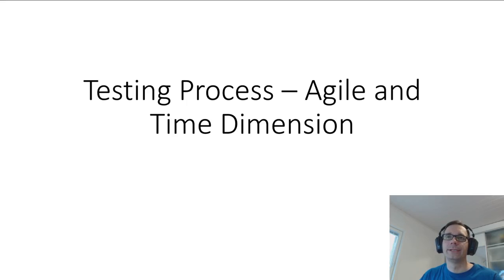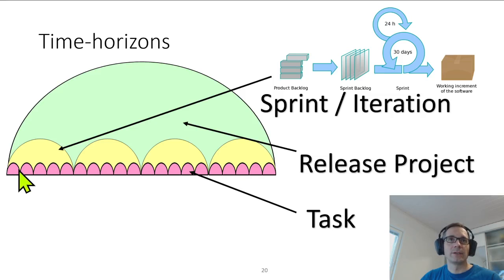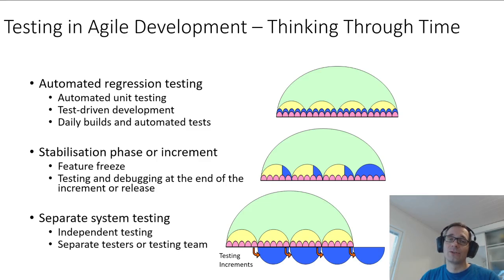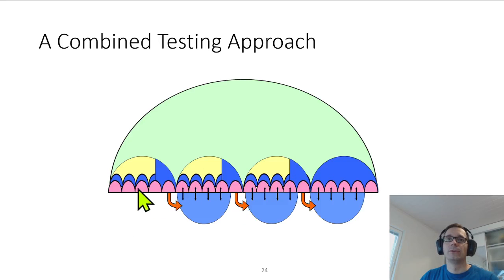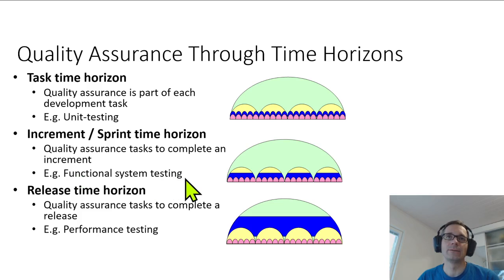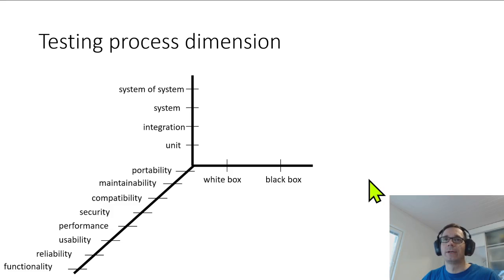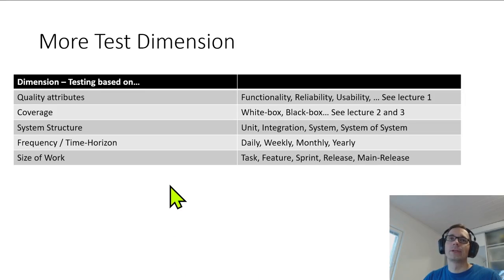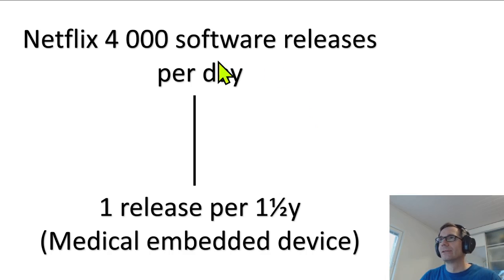Lecture 4-2 Testing over different time horizons